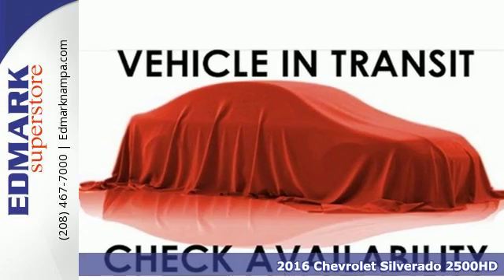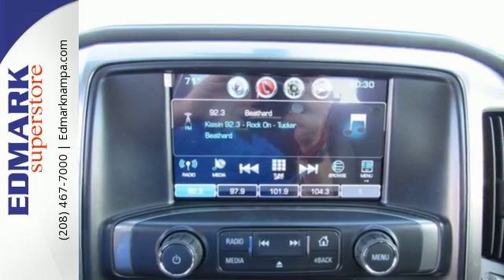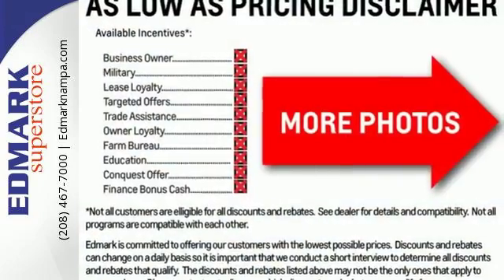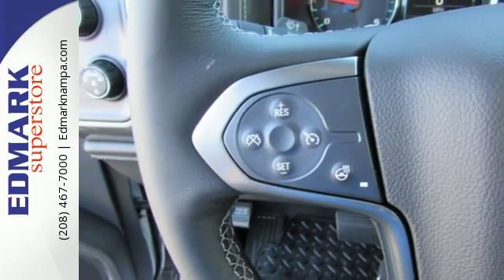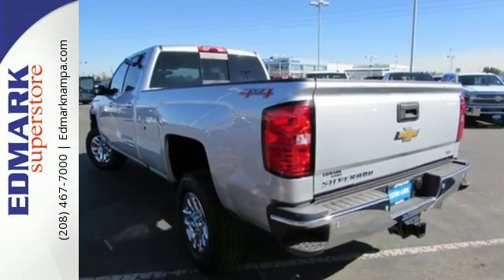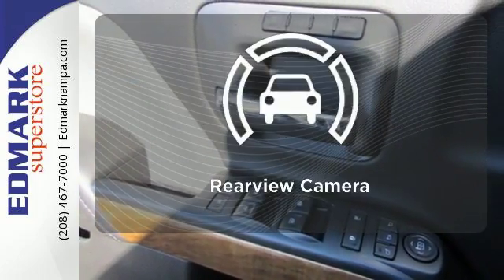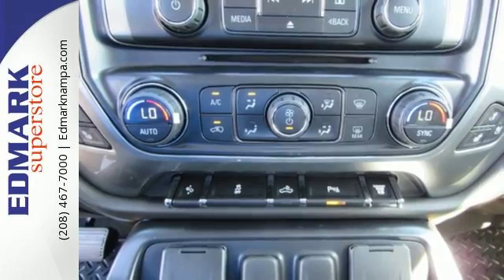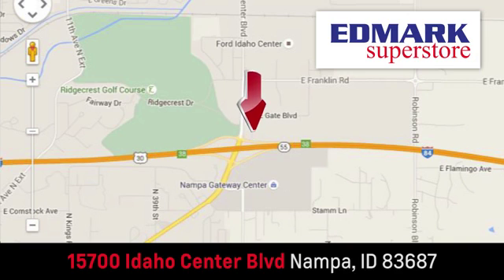2016 Chevrolet Silverado 2500HD Boise ID Nampa, ID #160994 - SOLD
Year: 2016
Make: Chevrolet
Model: Silverado 2500HD
Trim: LTZ4WD
Engine: 8 Cyl. 6.6L
Transmission: Automatic
Color: Silver Ice Metallic
Interior: Jet Black
Stock #: 160994
VIN: 1GC1KWE84GF225156
T How inviting is the proven work ethic of this rock solid 2016 Chevrolet Silverado 2500HD? It is nicely equipped with features such as 4WD and Allison 1000 6-Speed Automatic. This Chevrolet Silverado 2500HD has a great cockpit layout, with all the controls easy to find and right where you need them.

Address:
15700 Idaho Center Blvd